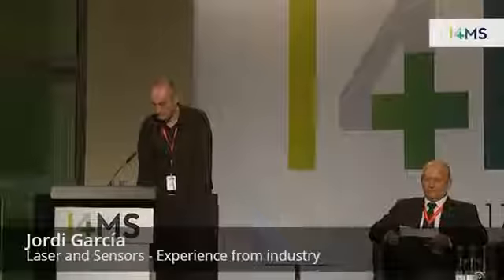Jordi Garca Laser and Sensors Experience from industry LASHARE